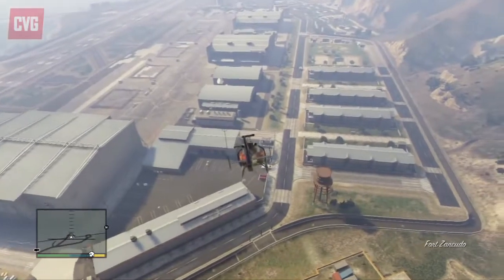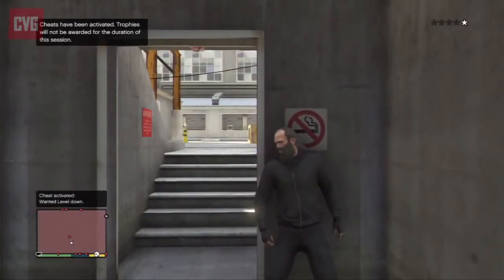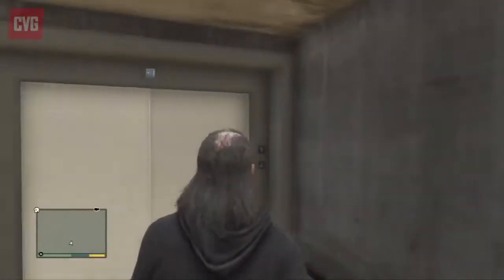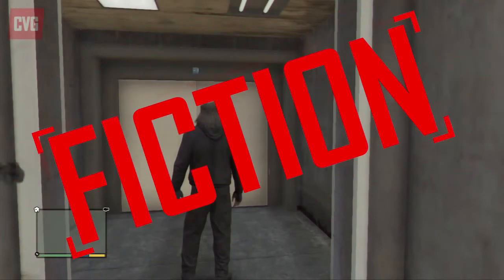GTA 5: Secret Elevator in Fort Zancudo? Fact or Fiction-GtaVvideos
GTA 5: Secret Elevator in Fort Zancudo? Fact or Fiction

In this Fact or Fiction special James investigates the possibility of secret hidden elevator in GTA 5s Fort Zancudo.